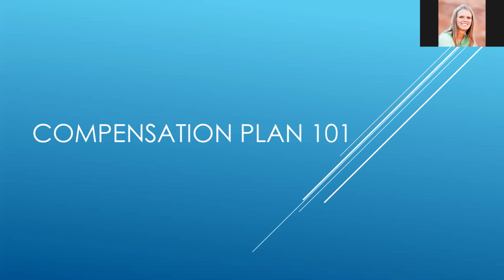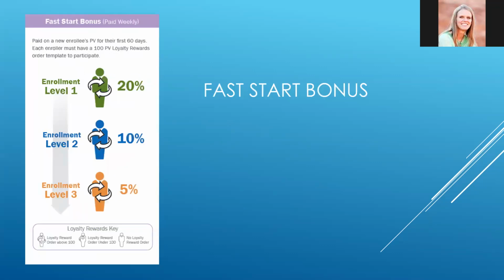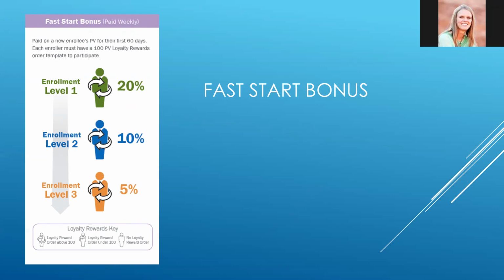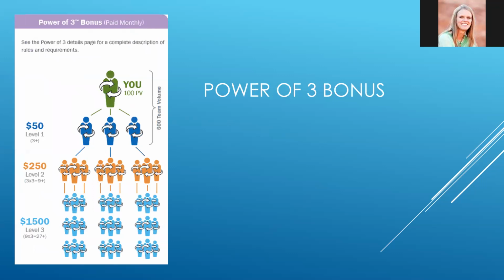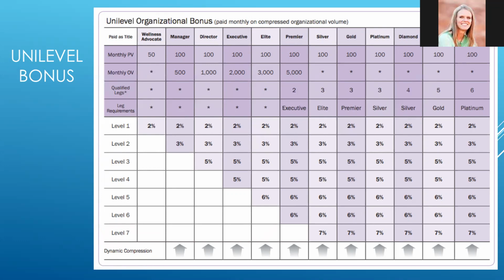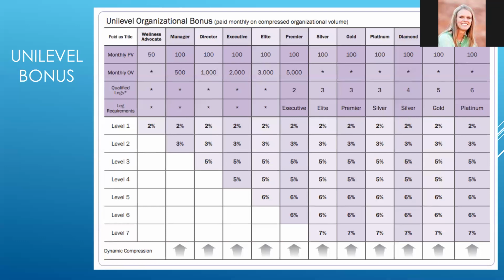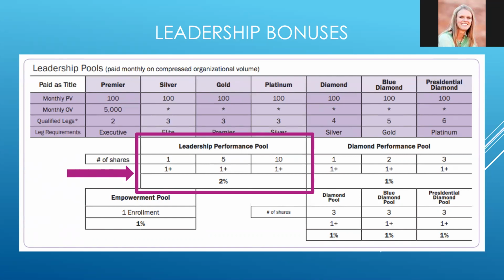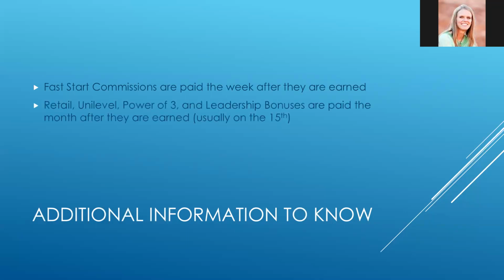doTERRA Compensation Plan Basics